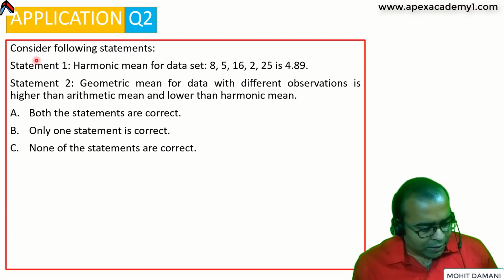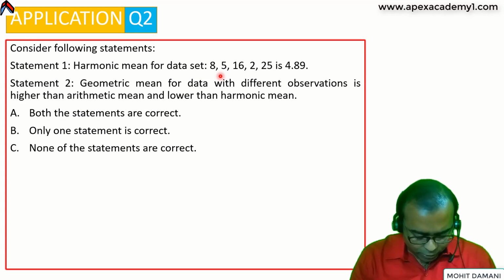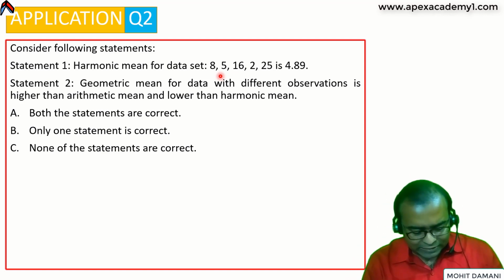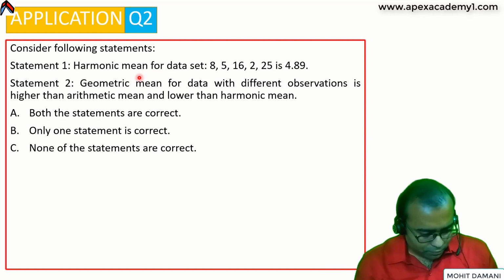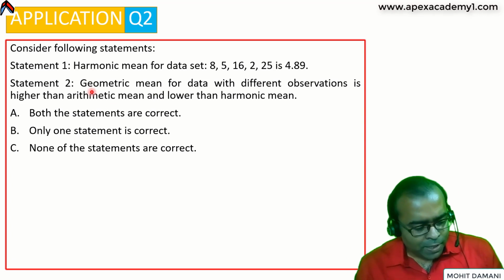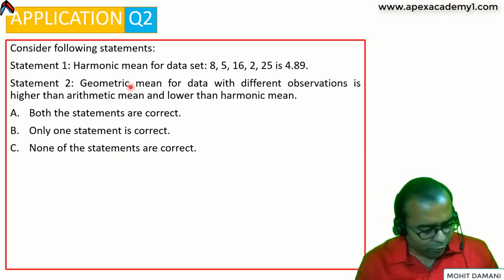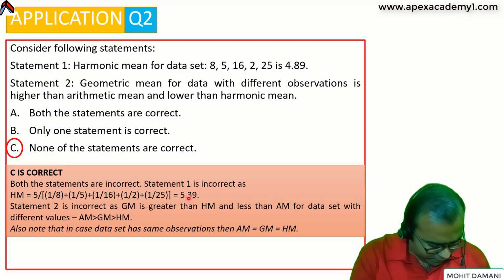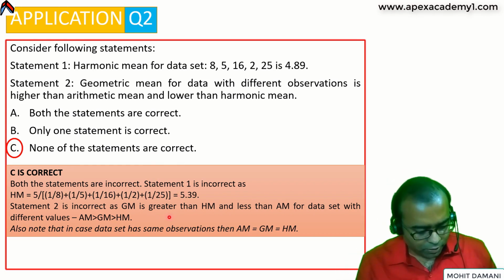CFA Level 1 Question and Answer Series | CFA L1 Q&A Videos | CFA L1 Quantitative Methods Q&A